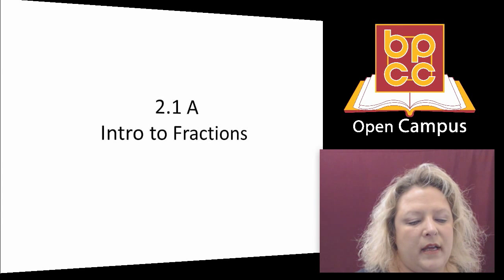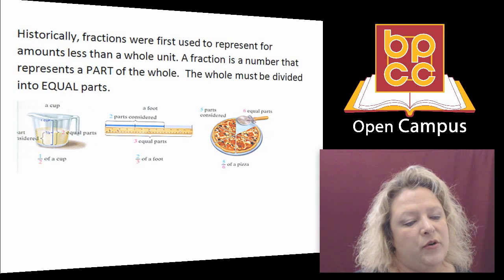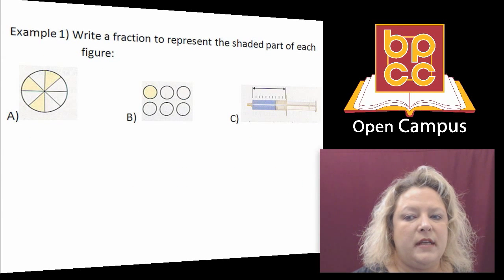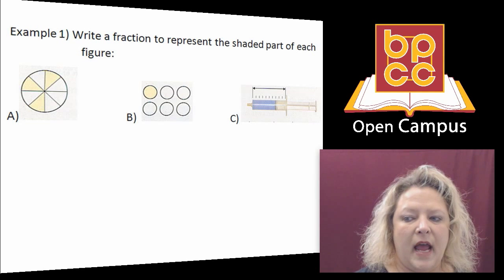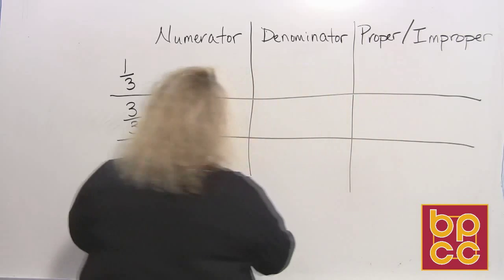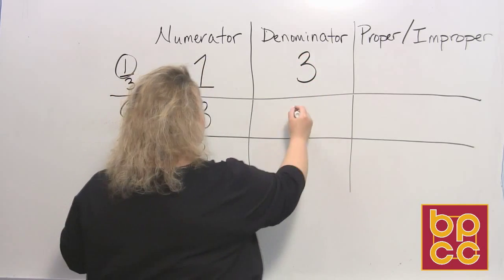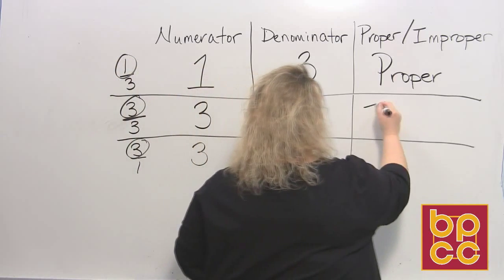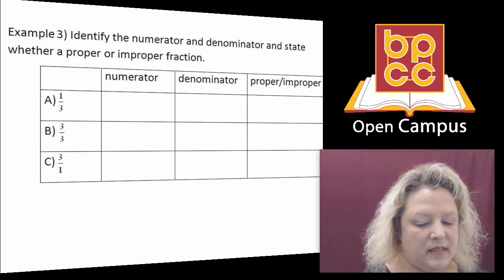Math 097 Module 4.1 - Introduction to Fractions